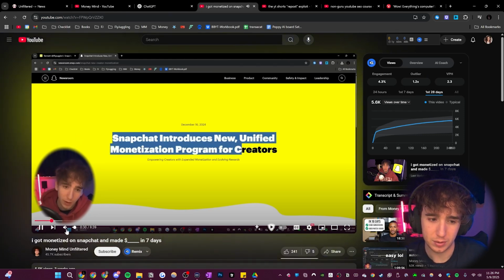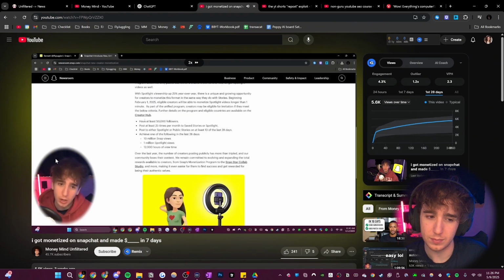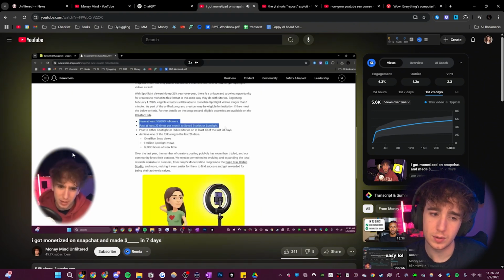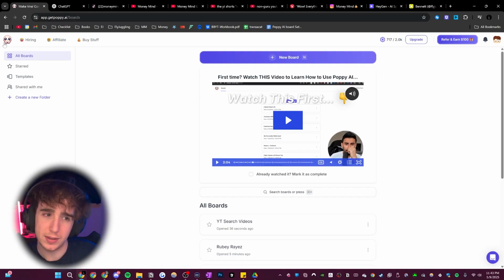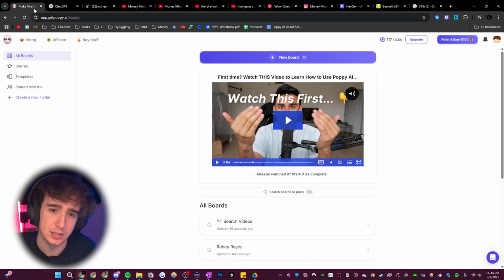this AI puts ChatGPT to shame…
🚀My Mission: Making the 'make money online' space transparent by sharing gatekept & out-of-the-box money strategies.

🕒Timestamps:
0:00 this is better than ChatGPT
0:16 what is this tool?
6:14 an interesting experiment
8:43 another use-case